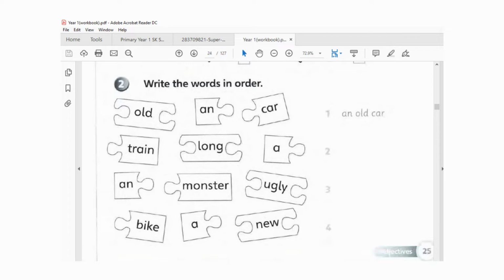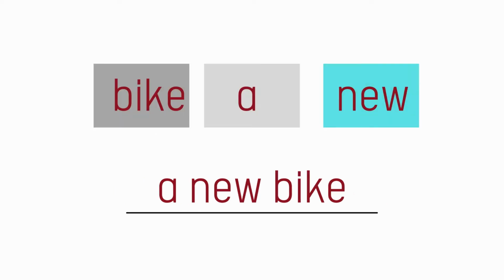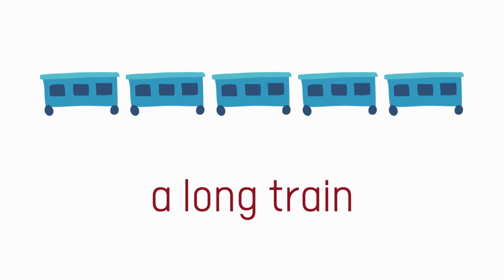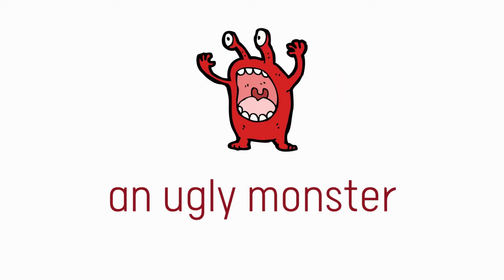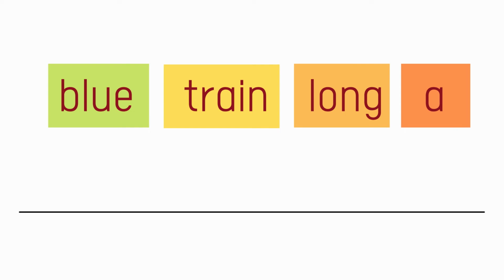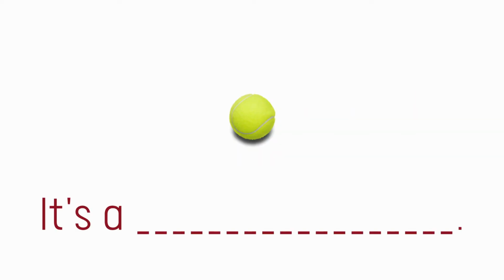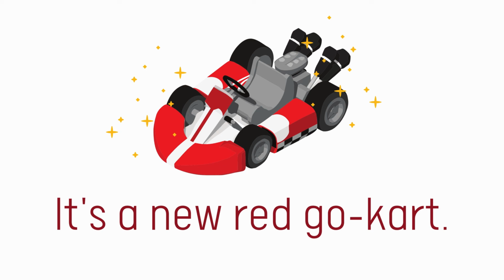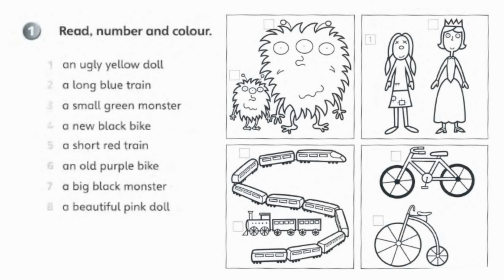YEAR 1: LET'S PLAY (NOUN PHRASE)